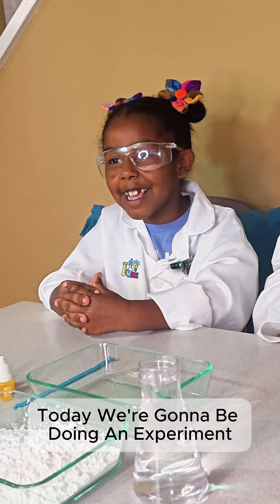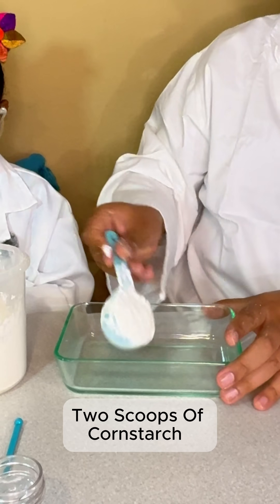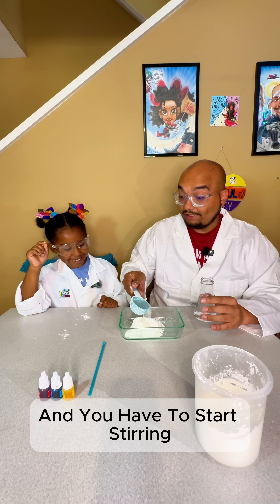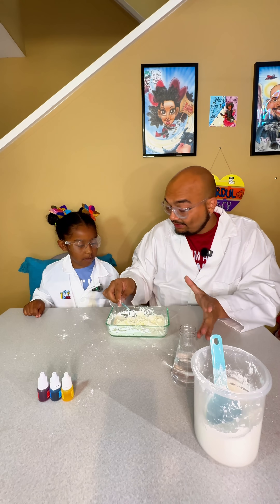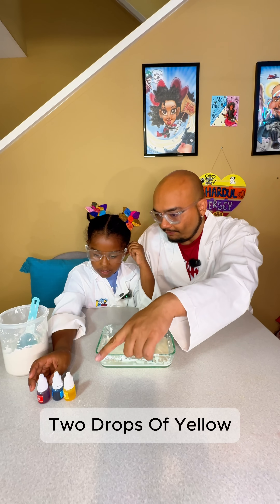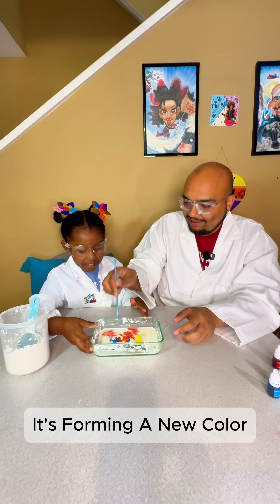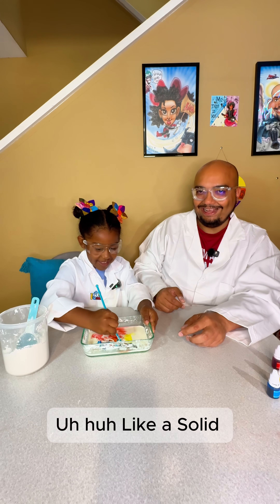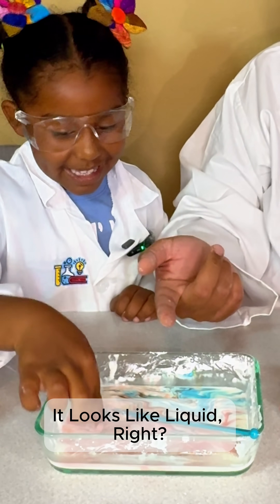Solid or Liquid? 🧑🏽‍🔬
Get ready for this amazing science experiment where Maya makes marbled oobleck. From mesmerizing chemical reactions to mind-blowing physical phenomena, this video has it all ✅